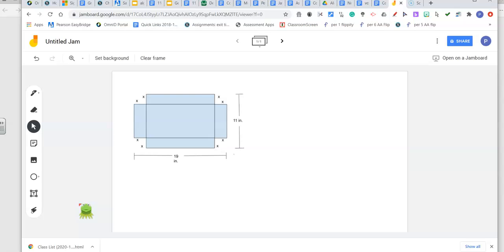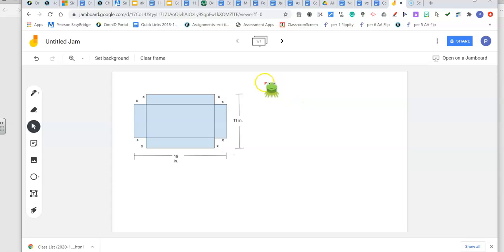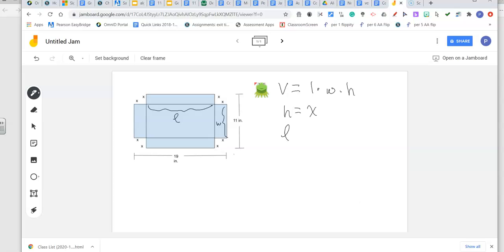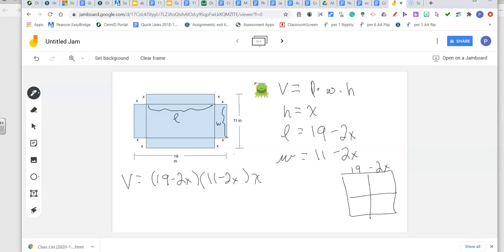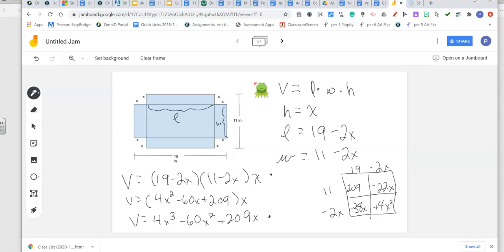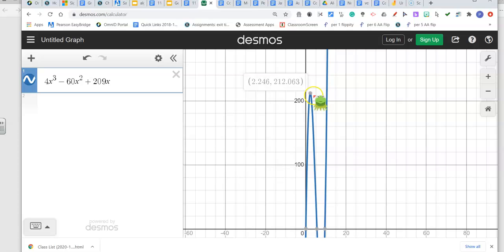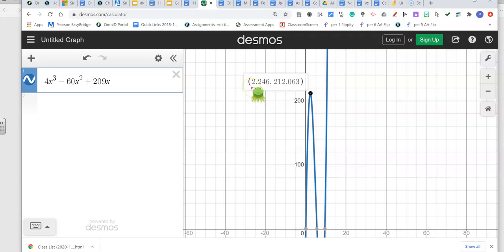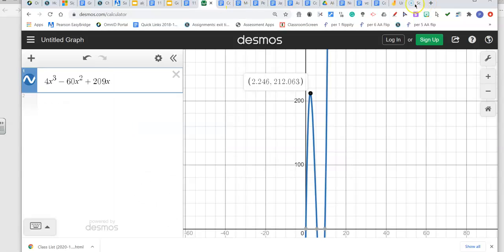maximize the volume